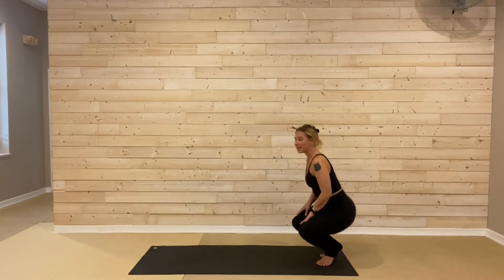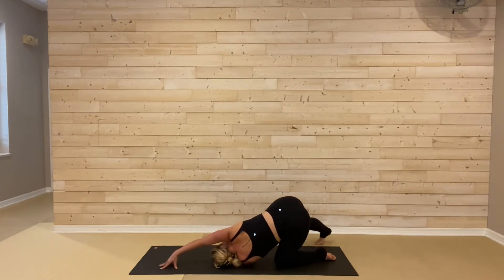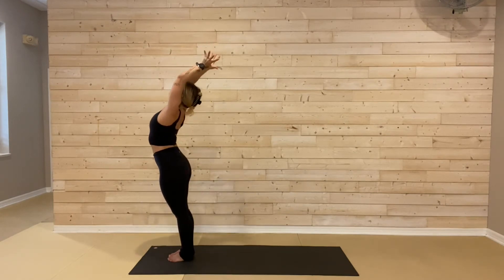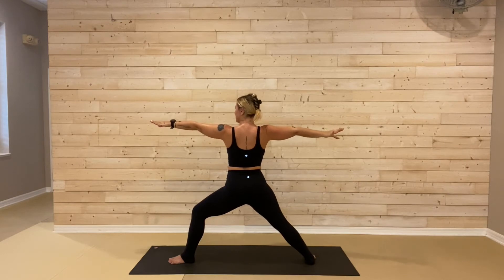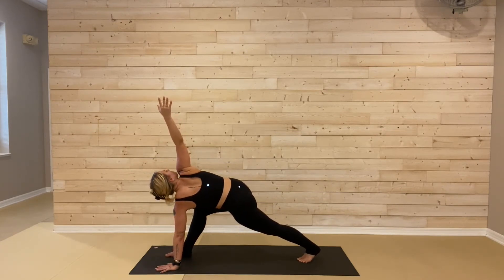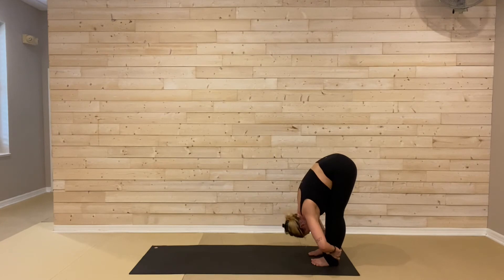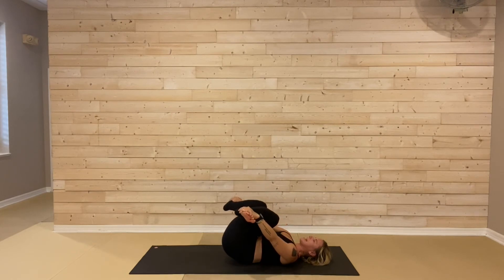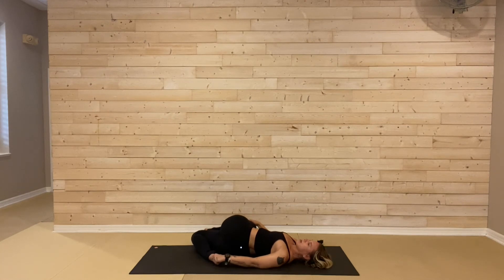Power Vinyasa Yoga Flow (45 minutes)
Happy Friday Flow!